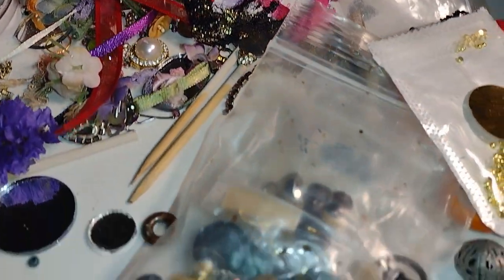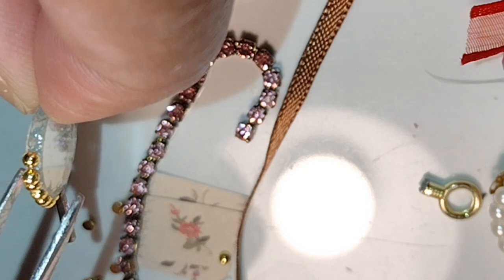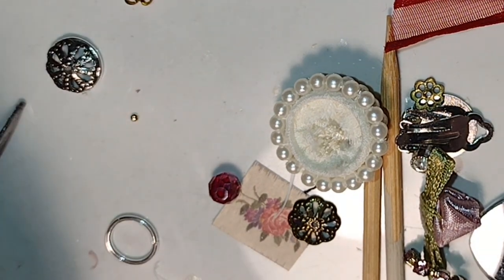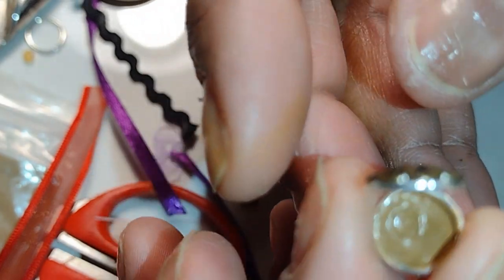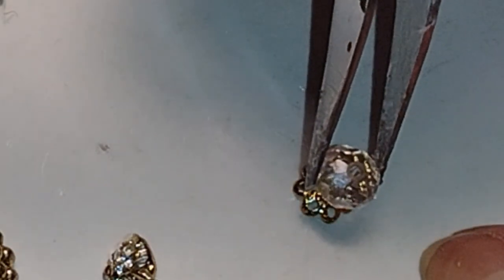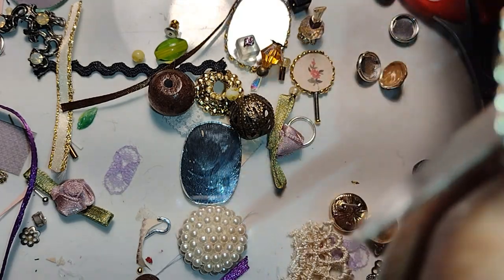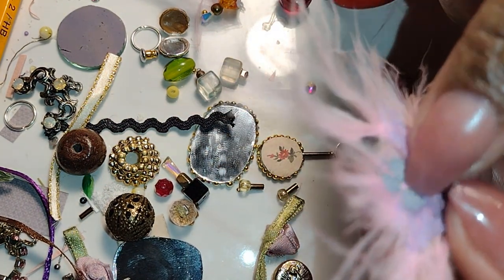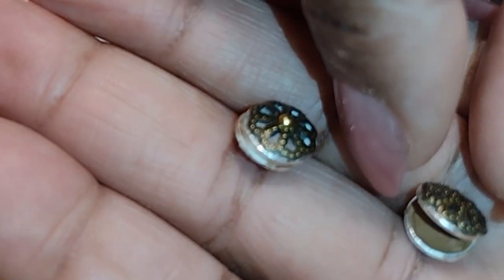DIY Dollhouse Vanity Accessories-Rooming House Dollhouse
i show how I create some lovely vanity accessories for my dollhouse and for my upcoming dress shop.

Loc tite Super glue Gel

Tiny Mirrors
Nail Art Studs
Nail Crystals
Bead caps
Jump rings

Mailing Address for Fan Mail and Correspondence:
32455 W. 12 Mile Rd